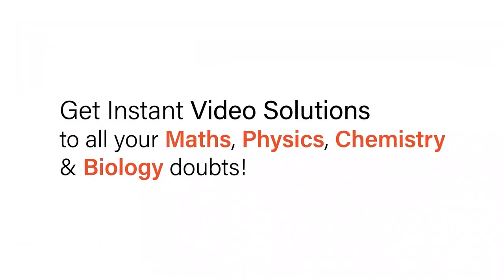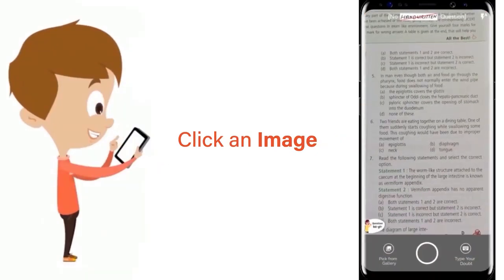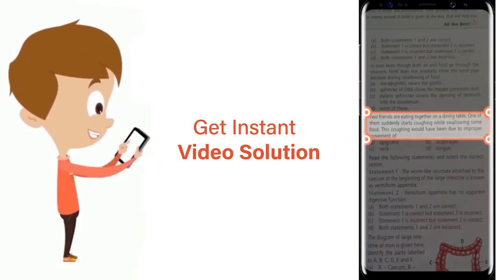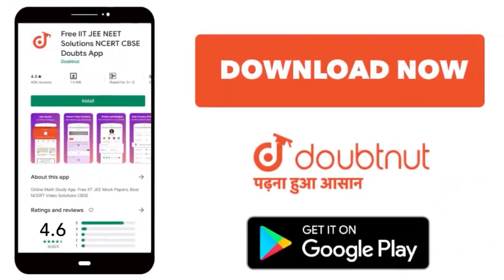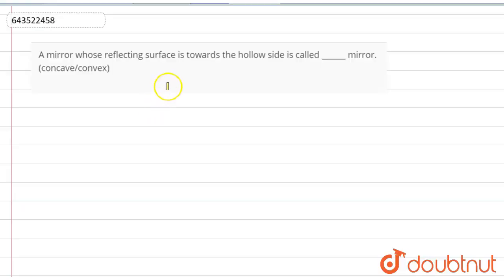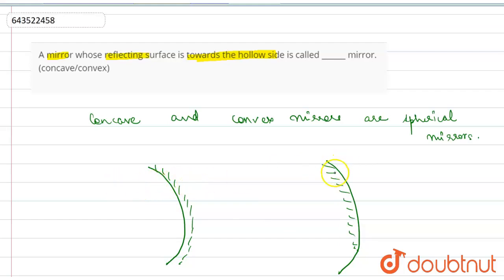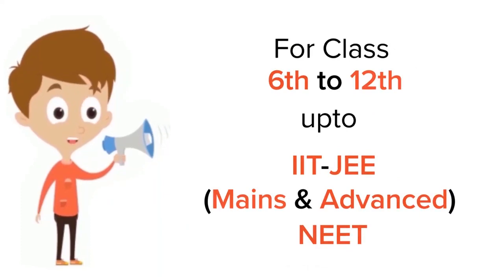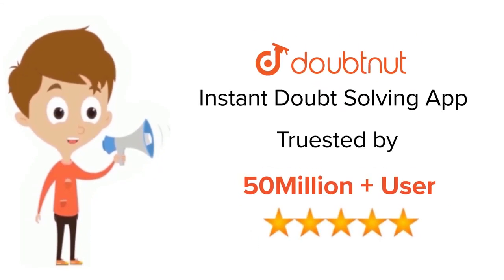A mirror whose reflecting surface is towards the hollow side is called ______ mirror. (concave/c...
A mirror whose reflecting surface is towards the hollow side is called ______ mirror. (concave/convex)
Class: 8
Subject: PHYSICS
Chapter: LIGHT ENERGY
Board:ICSE

👉 Have Any Query? Ask Us.